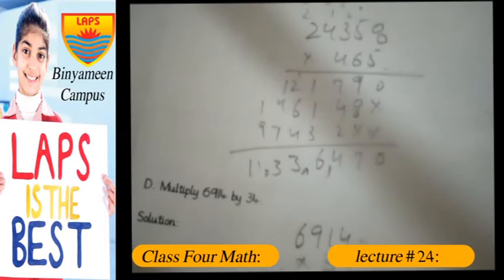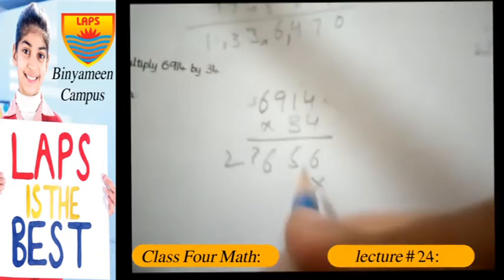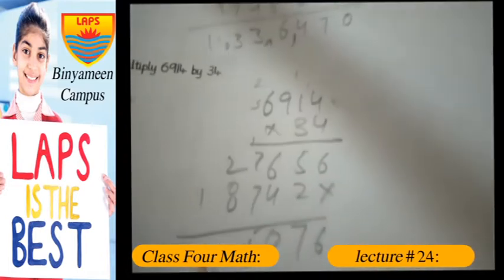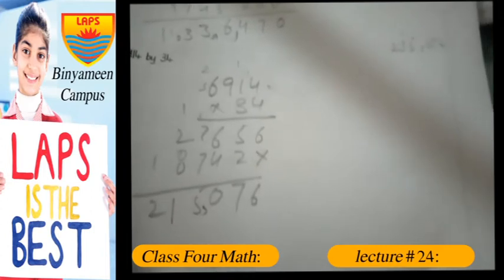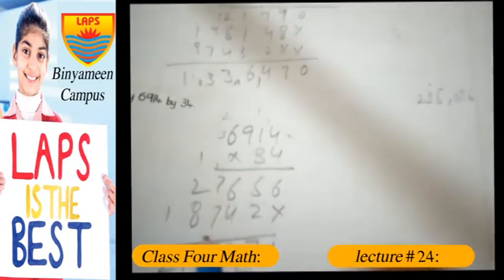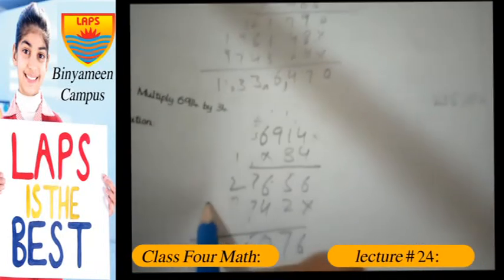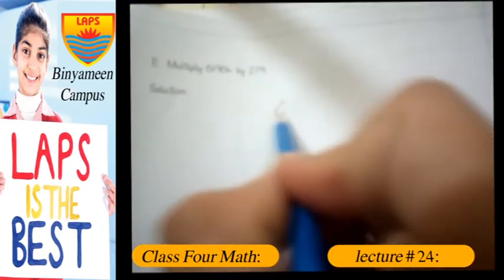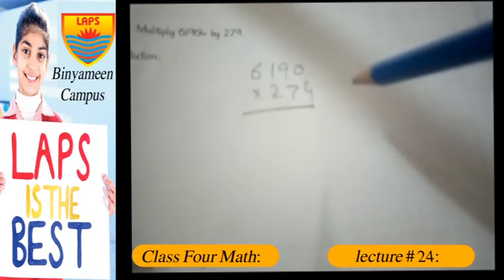Class 4th Math Lecture 24